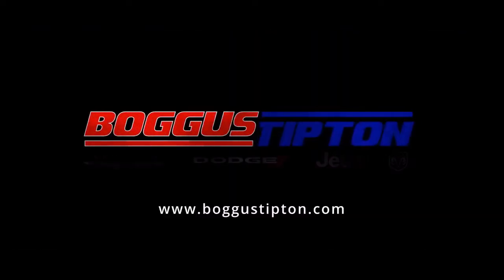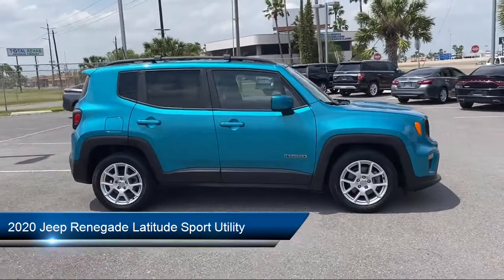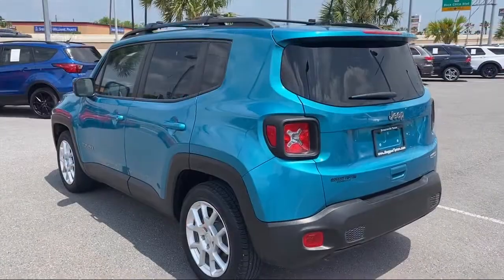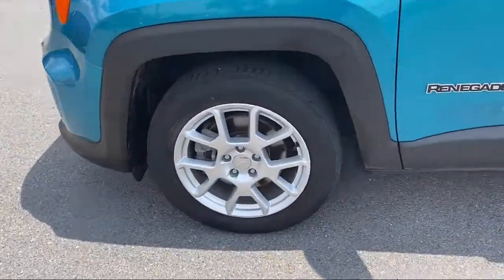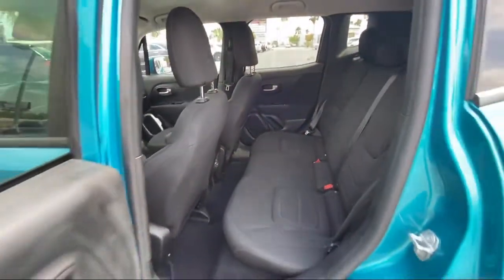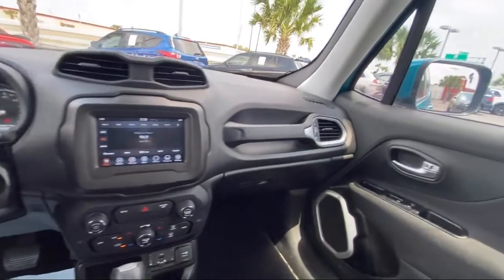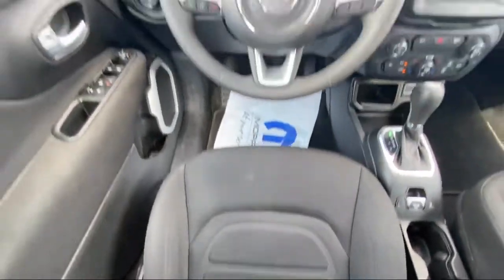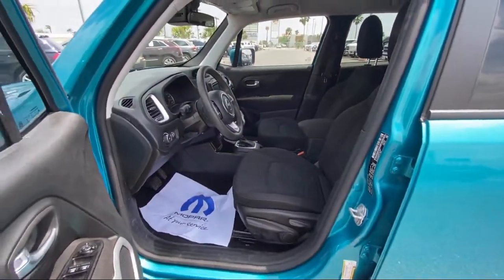2020 Jeep Renegade Latitude Sport Utility Brownsville Harlingen McAllen Weslaco Port Isabel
2020 Jeep Renegade Latitude Sport Utility Stock Number: UL49606 Vin:ZACNJABBXLPL49606.

Boggus Tipton
2101 Central Blvd.